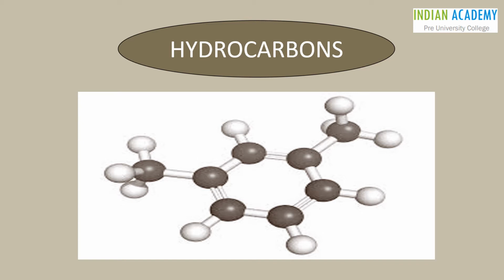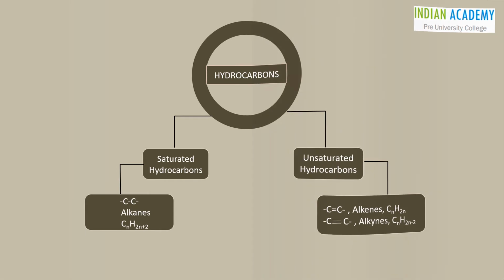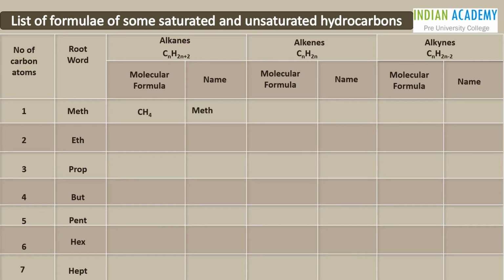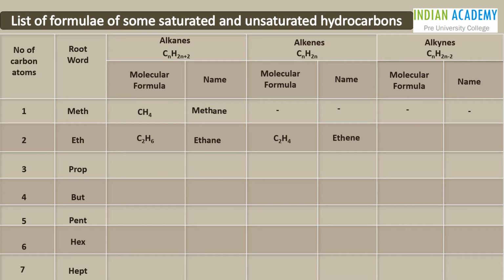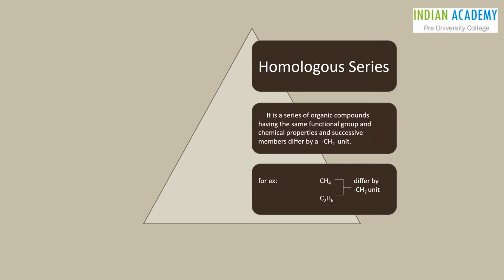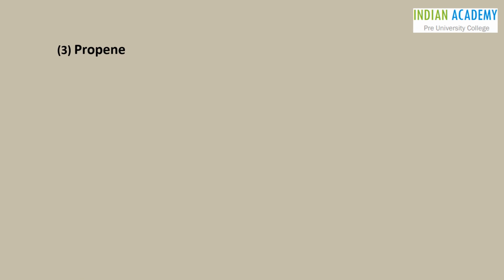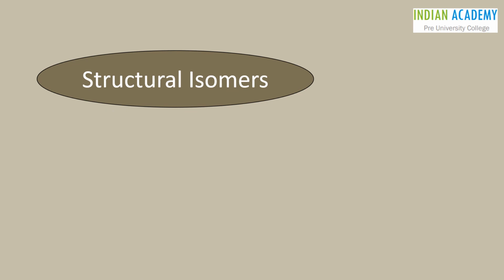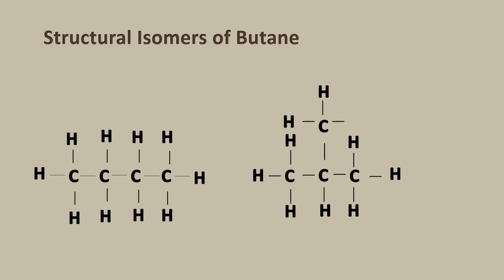Hydrocarbon Carbon And Its Compounds/ IAPUC